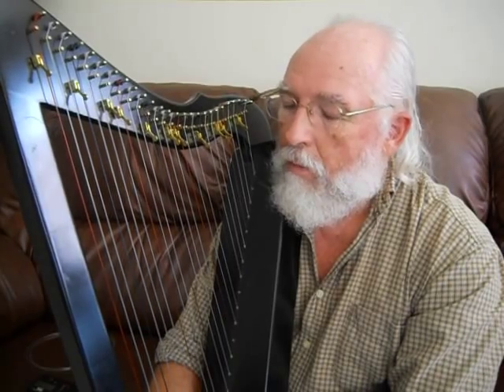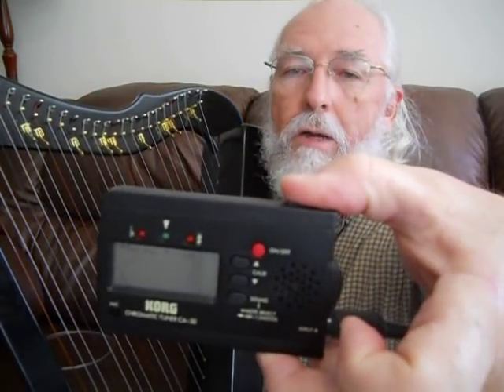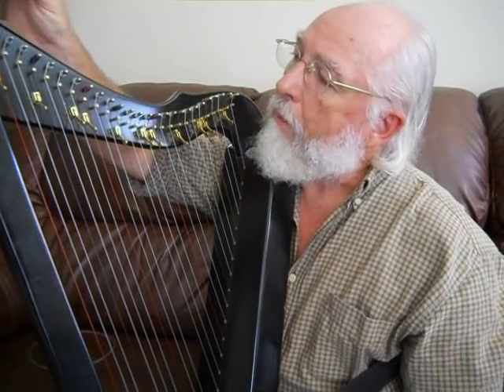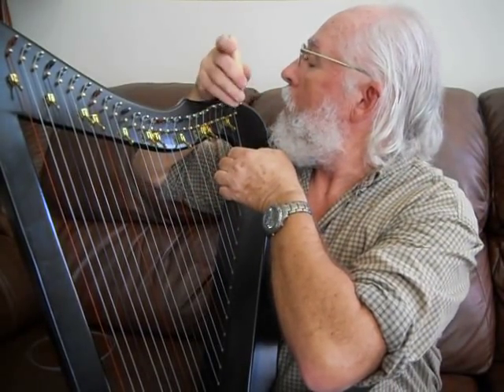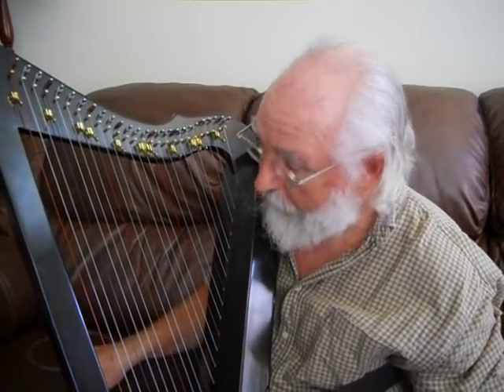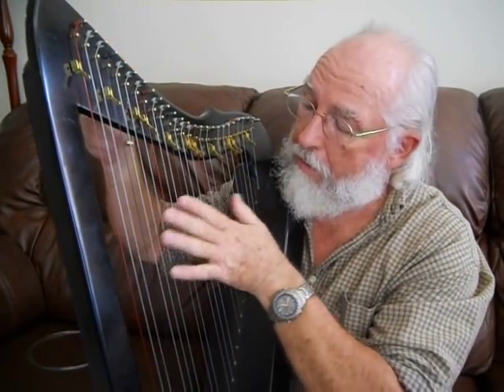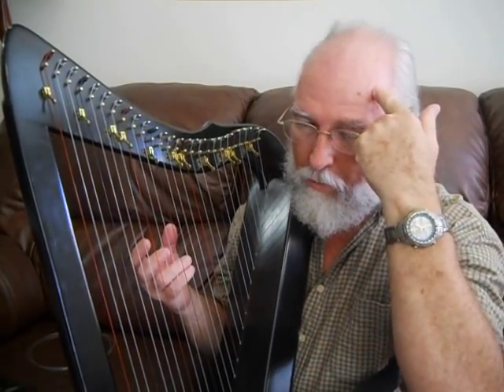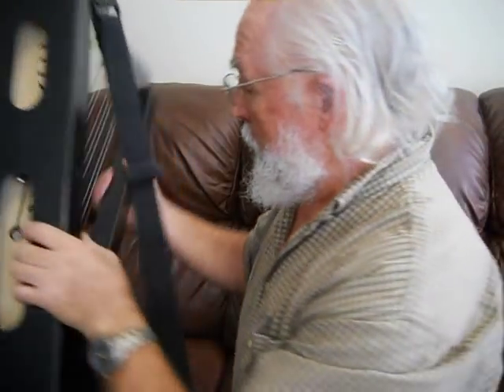Lesson 2 - Tuning and Care of the Harp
This lesson spends most of the time learning how to tune a harp and take care of a harp. If a harp is tuned properly, it brings so much more joy to the player and listener. Also covered is the topic of changing broken strings.